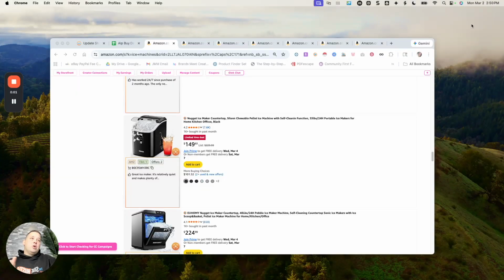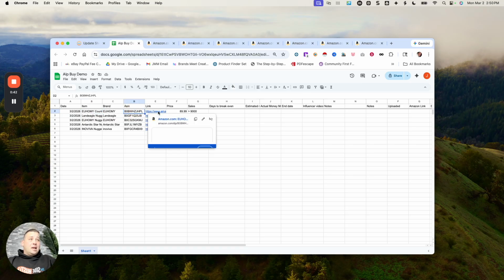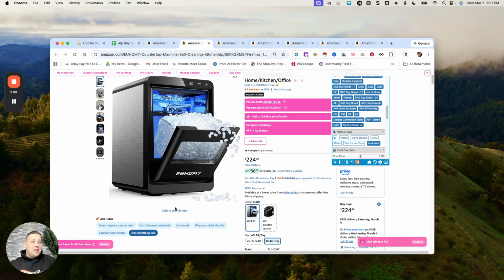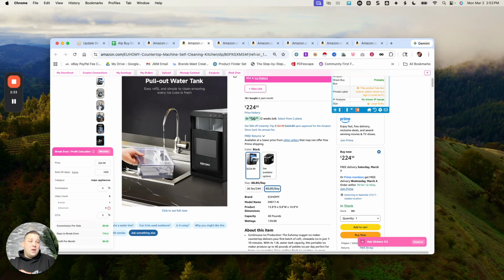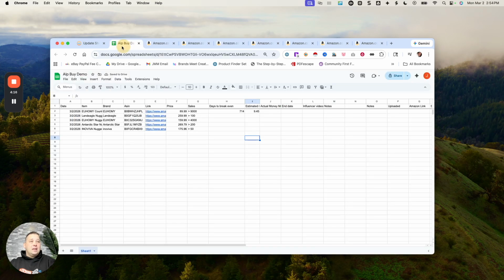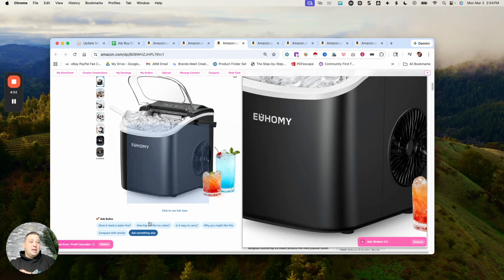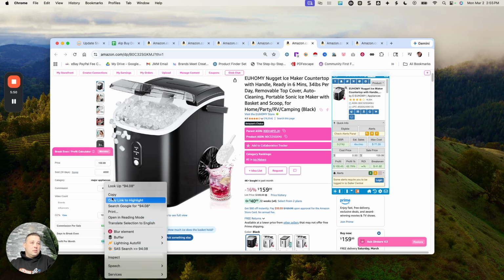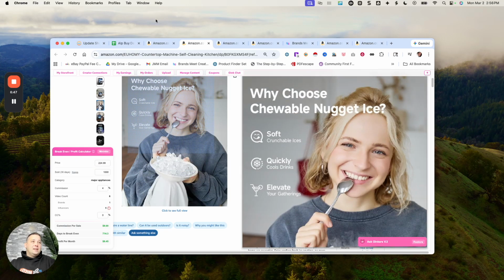My Exact System for Investing in Amazon Influencer Products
Want to know exactly how I decide which Amazon Influencer products are worth buying — and how I track whether they're actually making money? In this video, I walk you through my entire system, step by step.

I'll show you the exact spreadsheet columns I use to track every product investment, how I use SellerAmp to estimate monthly profit and break-even days, and how to evaluate the competition on the video carousel. You'll also see how I decide which products are worth buying vs. skipping, and how I compare estimated earnings vs. actual earnings over time.

Whether you're just starting with the Amazon Influencer Program or you're already buying products and want a better system to manage them, this video will show you exactly what I do.